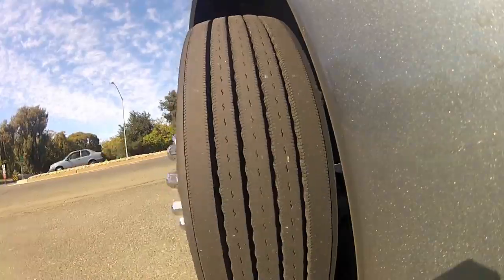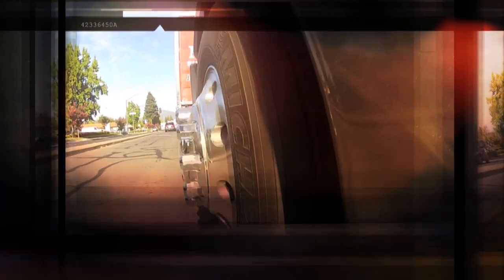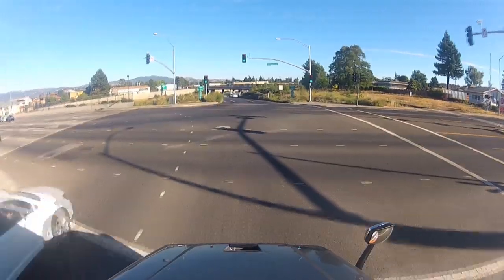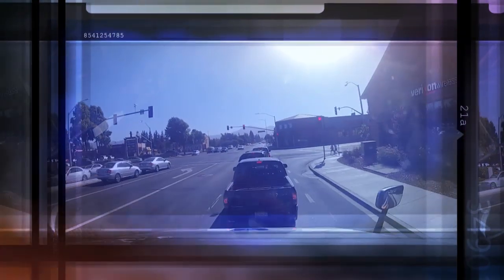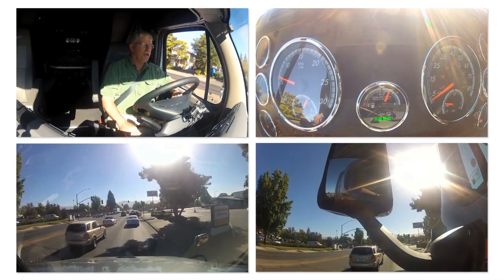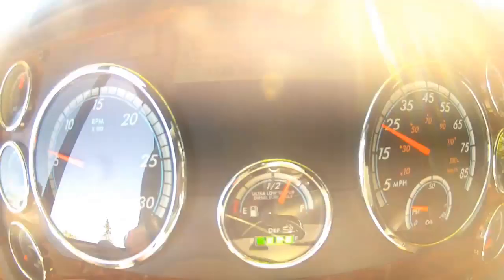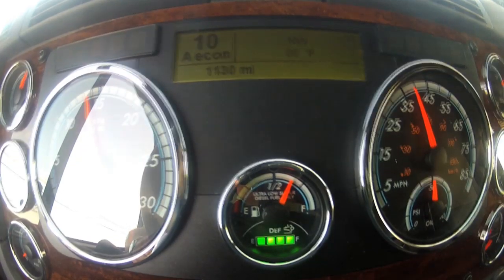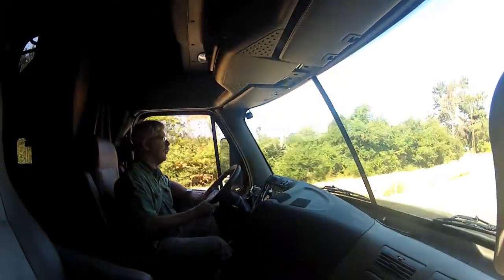Detroit Diesel DT12 Test Drive: Pt.1 - Around Town with the DT12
In this first video of our 3-part look at a 2013 Freightliner Cascadia outfitted with a Detroit DT12 transmission, Jim spent a morning winding up and down through the gears in the town of Napa, California to gauge how well the DT12 automated manual transmission managed stop 'n go traffic, before moving on to a couple of the transmission's more cutting-edge features: creep mode and e-coast.